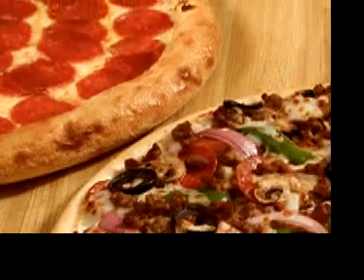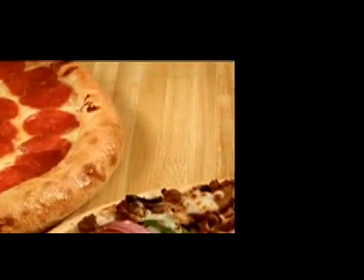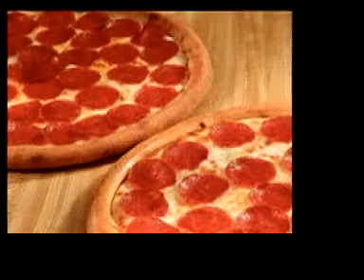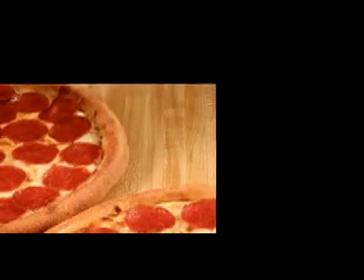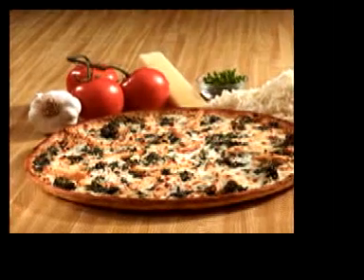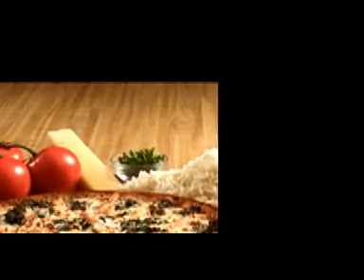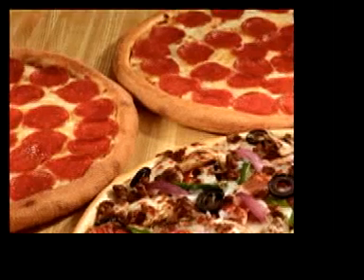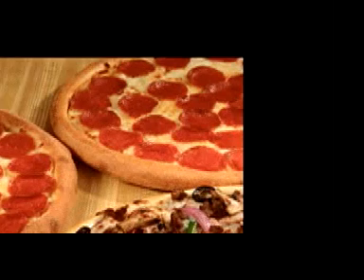Eureka Pizza RADIO Commercial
60 second radio commercial with pizza slide show